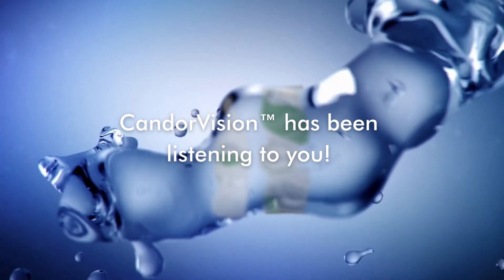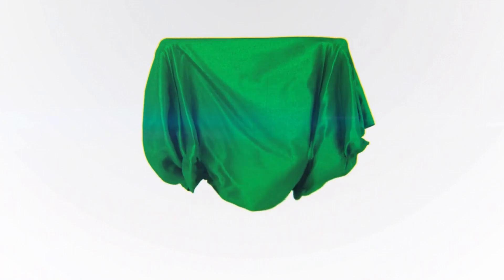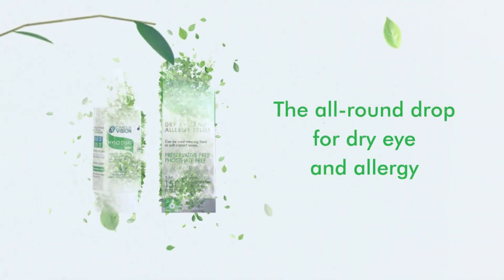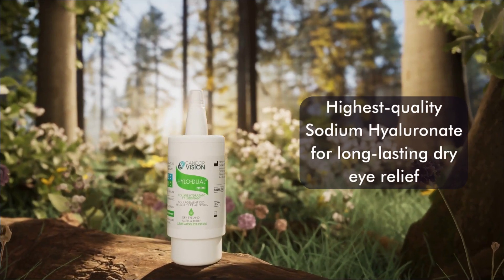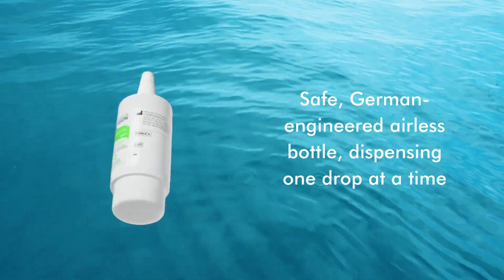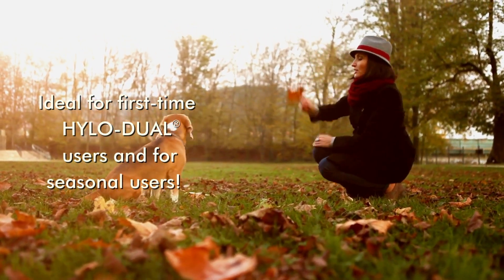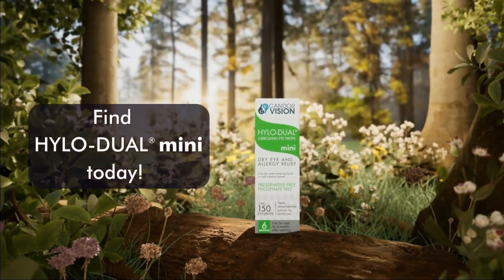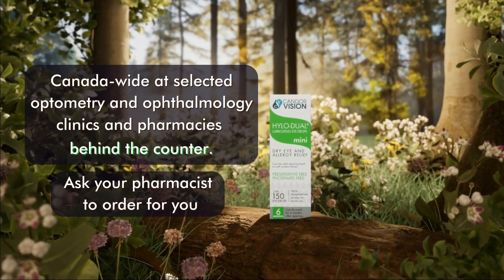Introducing HYLO-DUAL® mini: New additional starter pack size - Same HYLO-DUAL® advantages